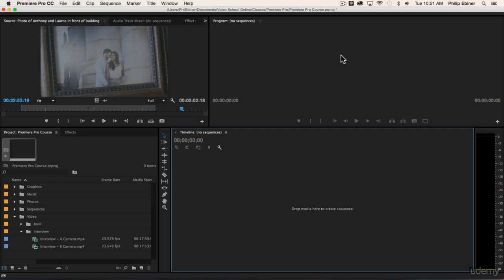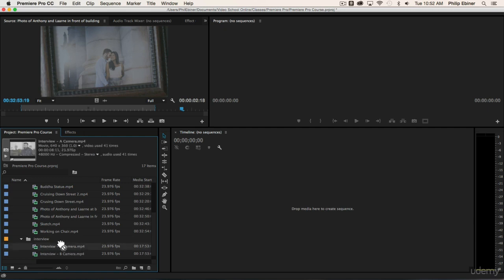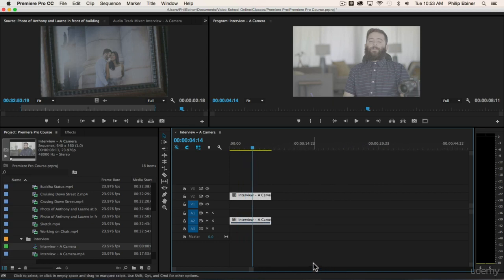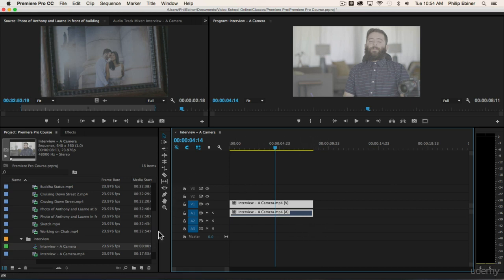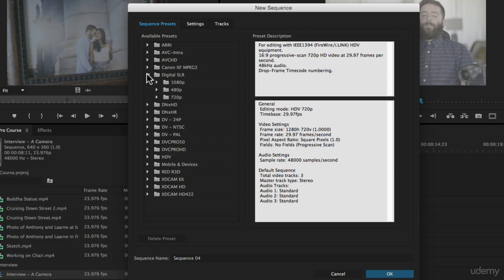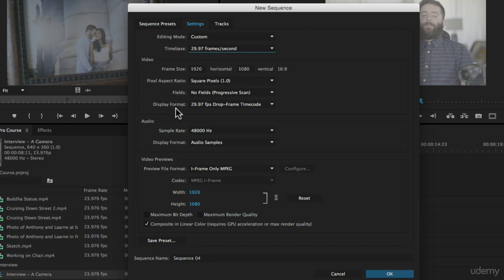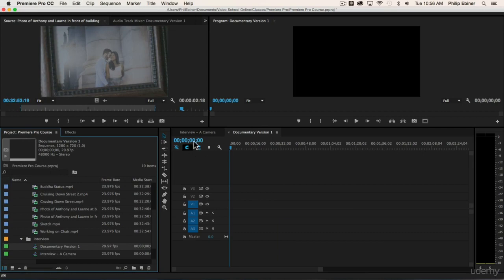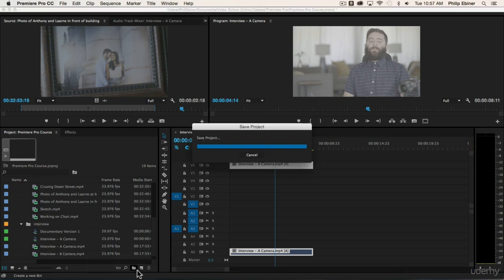1027180 55 Starting a New Sequence and Understanding the Timeline